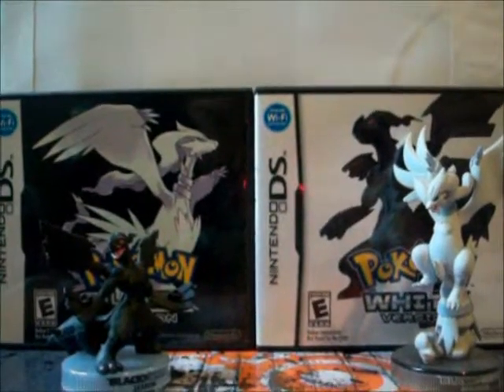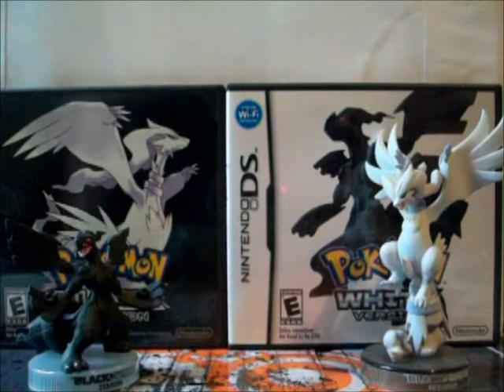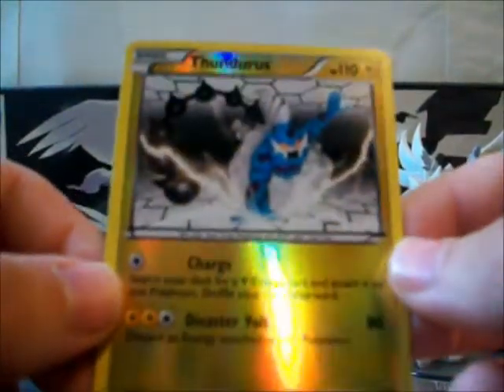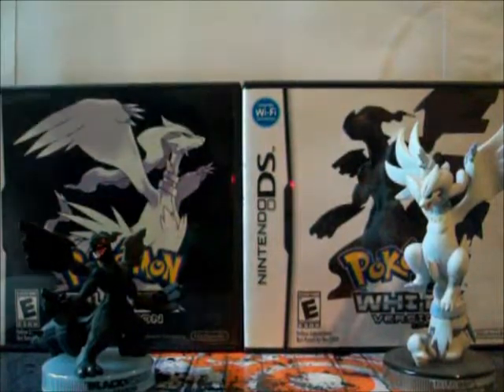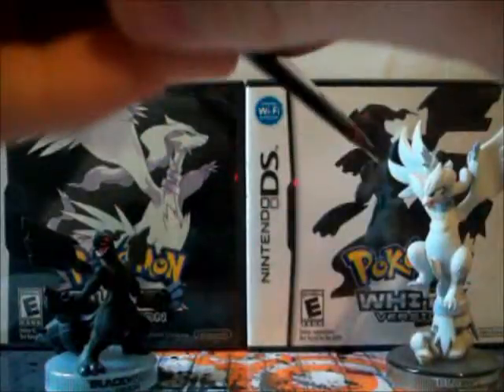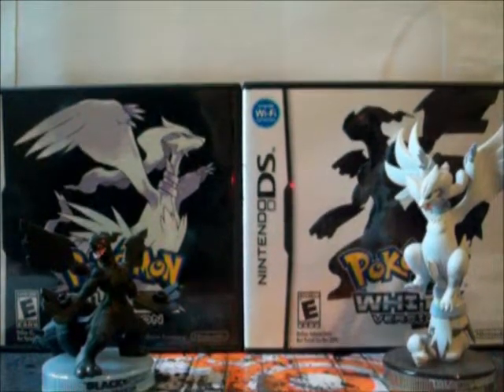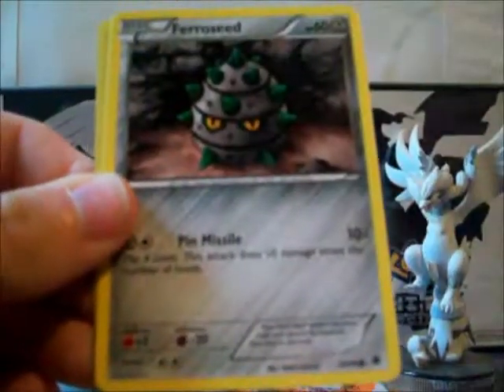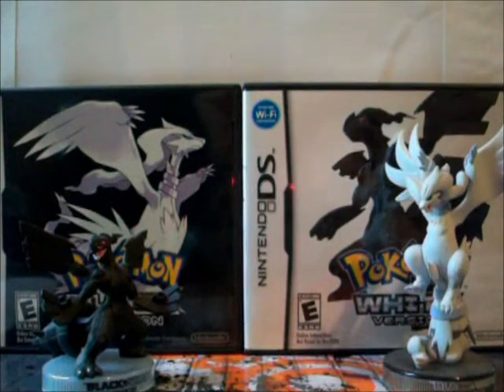Opening A Forces Of Nature Collection Box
I bought this at Walmart for $12.98
Pretty Good Pulls :)